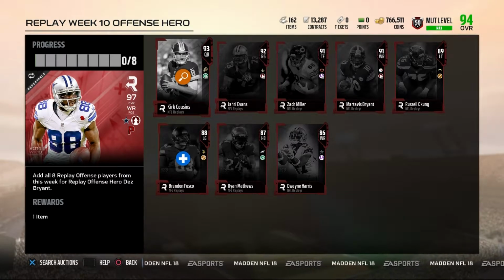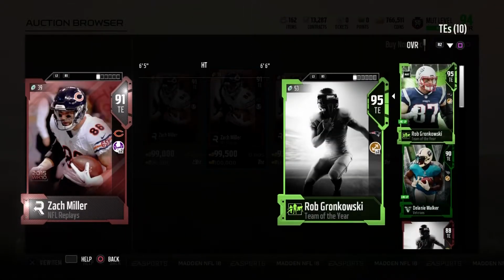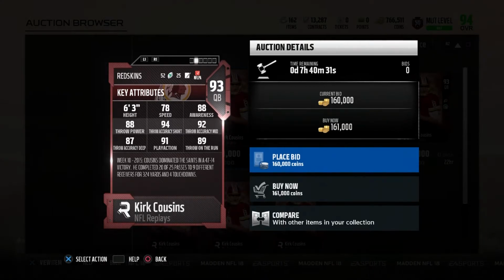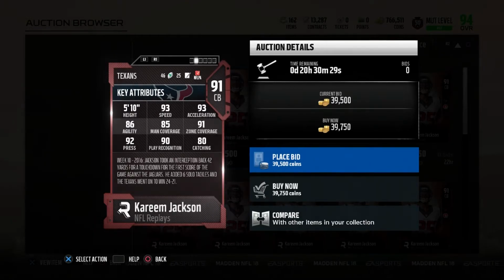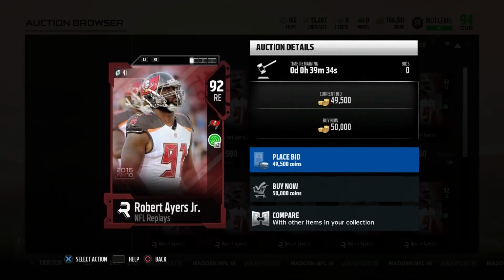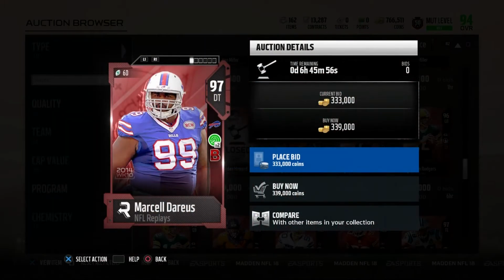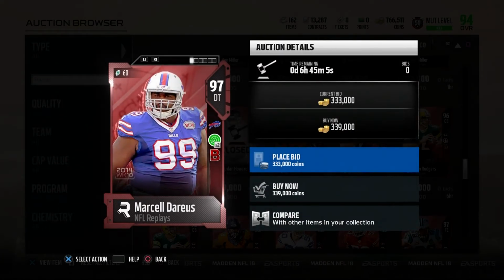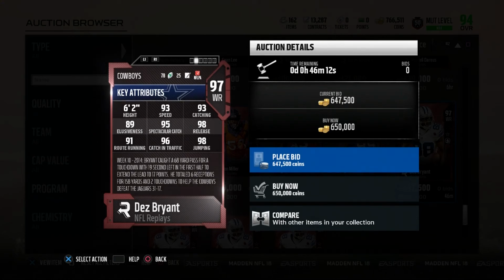Madden 18 Ultimate Team, Best NFL Replay Cards Week 10!!!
Best budget and best players from the new NFL Replay program in Madden 18! I hope I hit them all and let me know what you think!